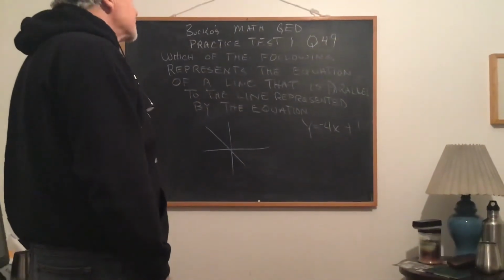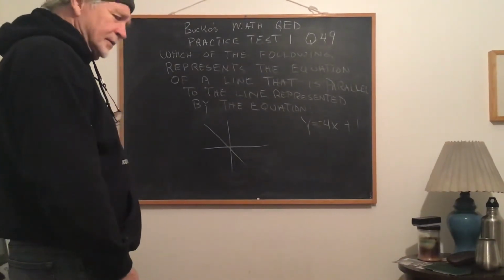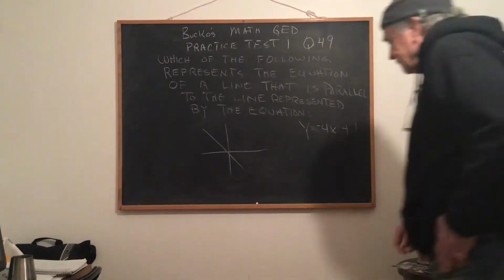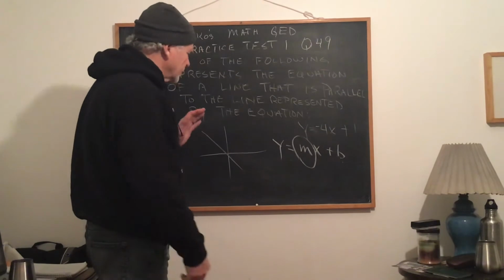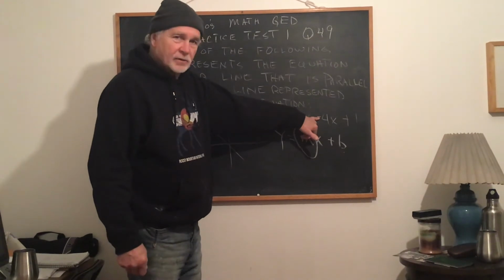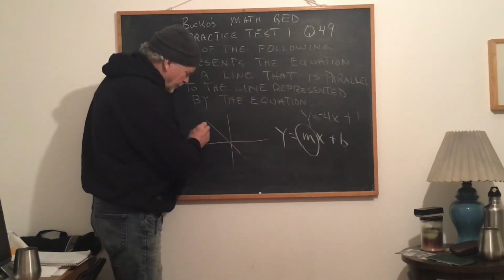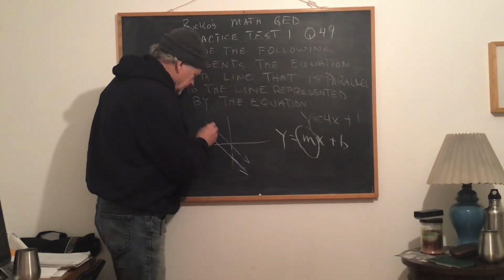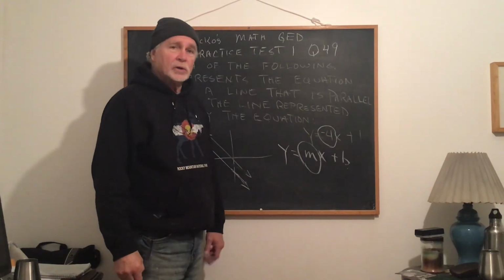Buckos GED practice test 1 question 49 (slope and parallel lines)